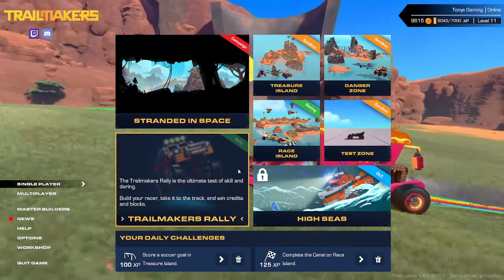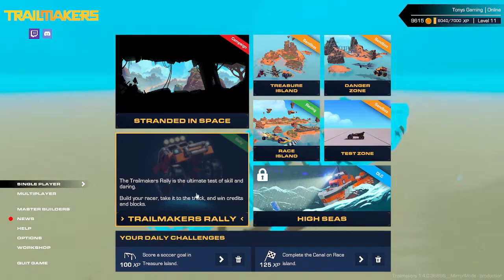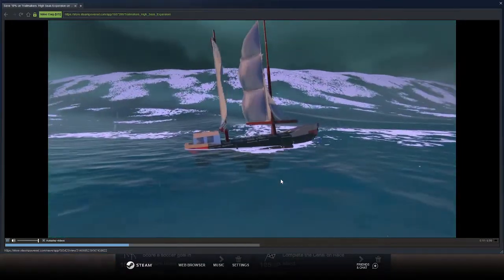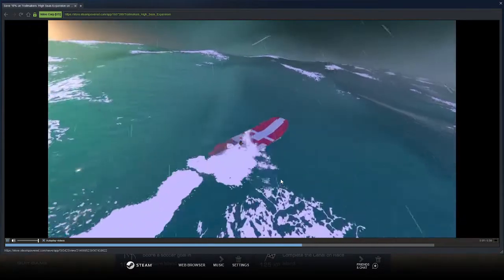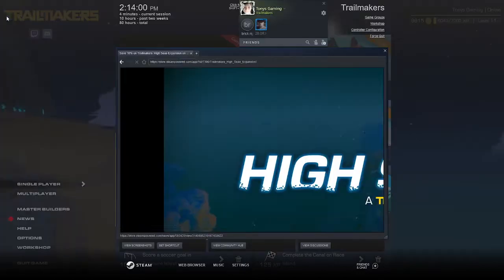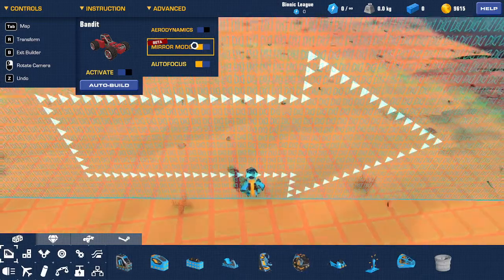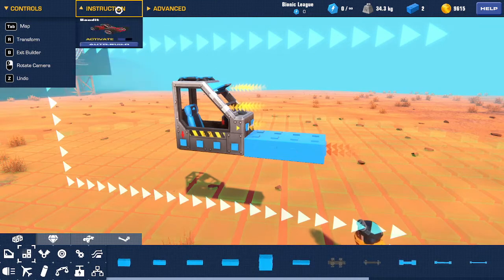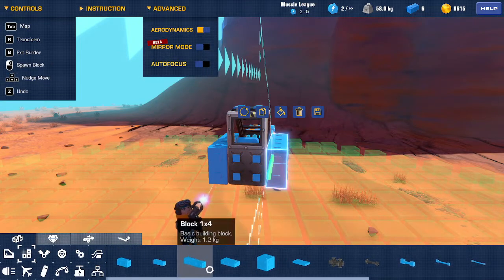trailmakers high seas